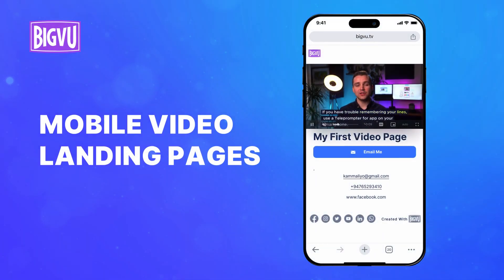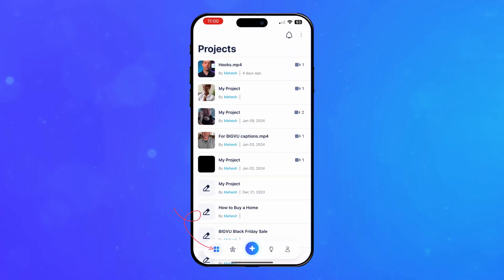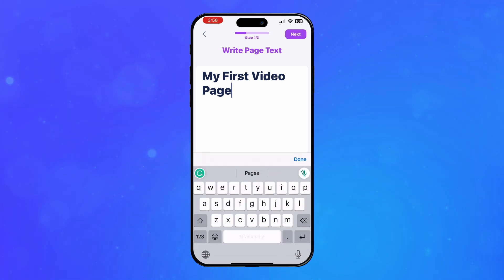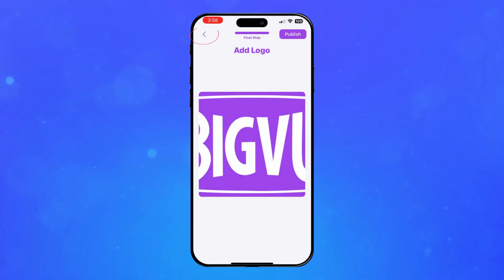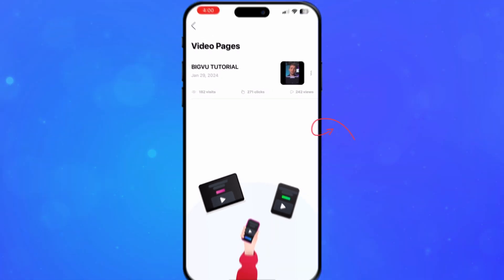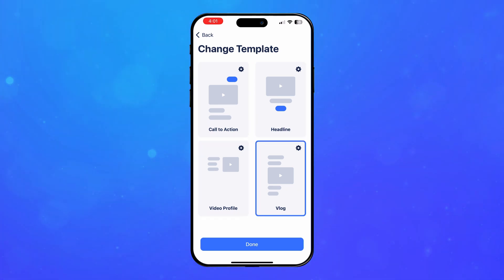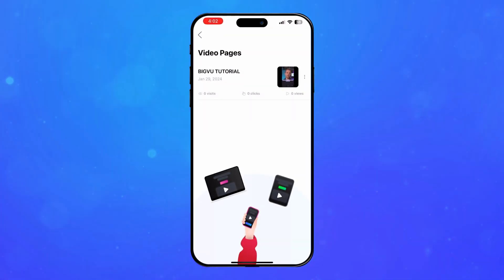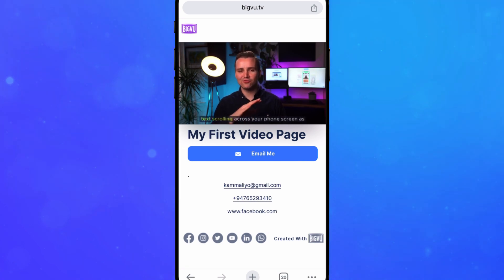How to Create a Video Landing Page with BIGVU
Learn how to optimize your sales funnel by incorporating a video landing page using the BIGVU App.

Boost conversions and engage prospects effectively! 🎯